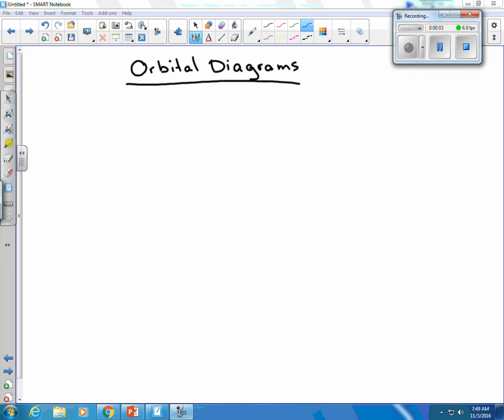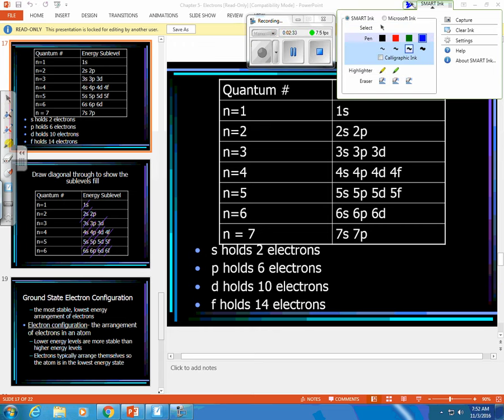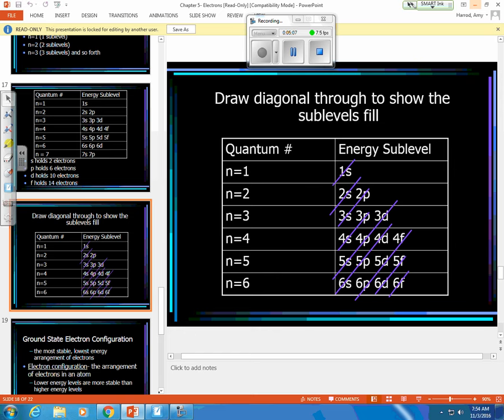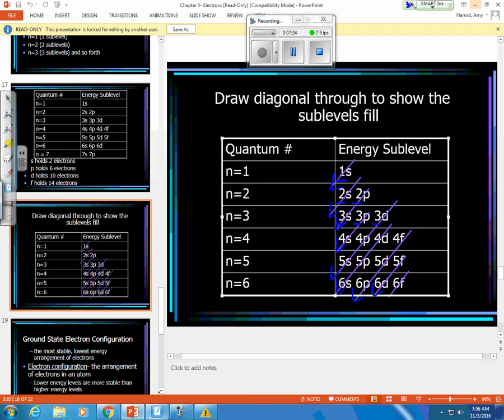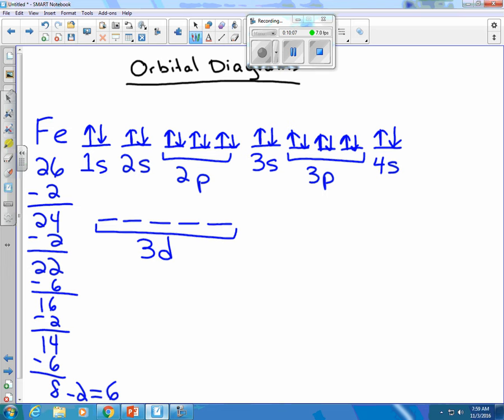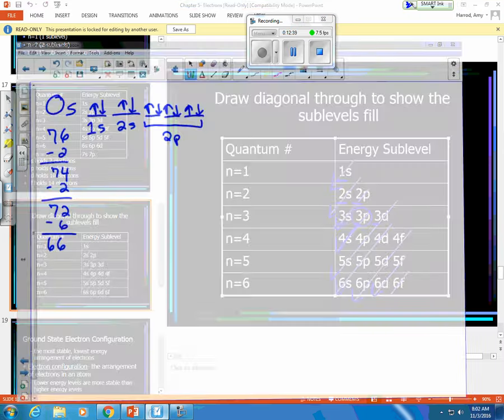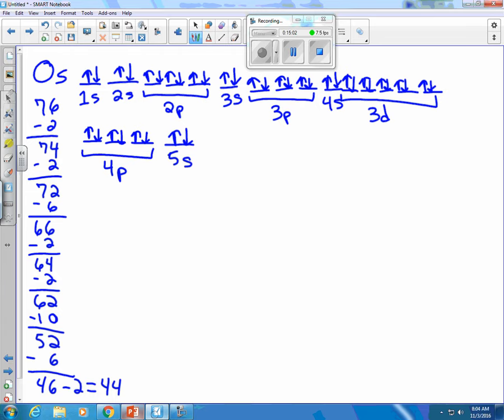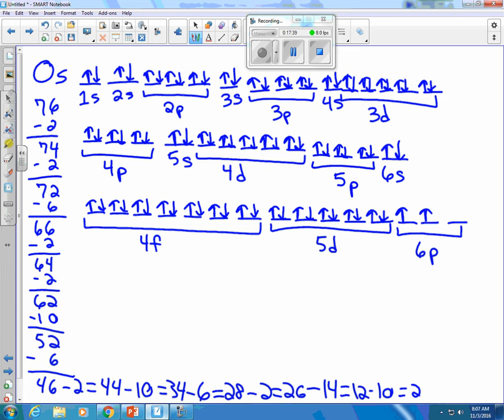Orbital Diagrams Video